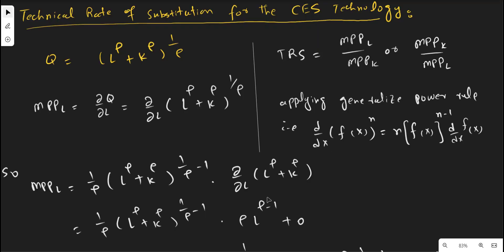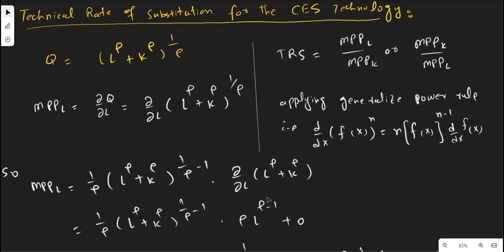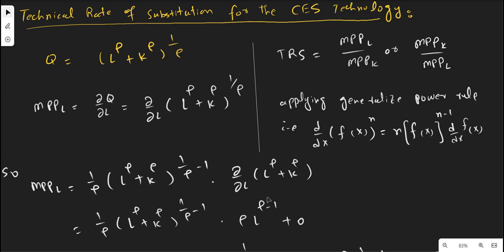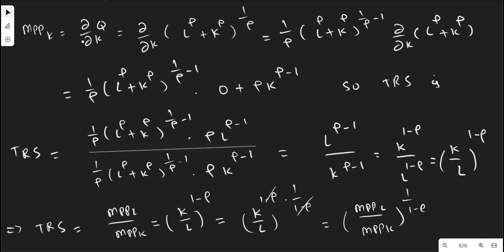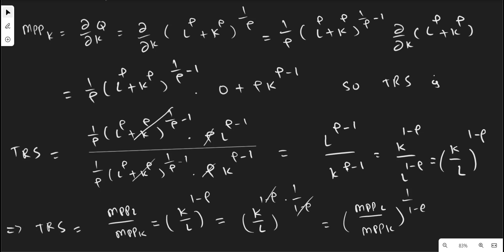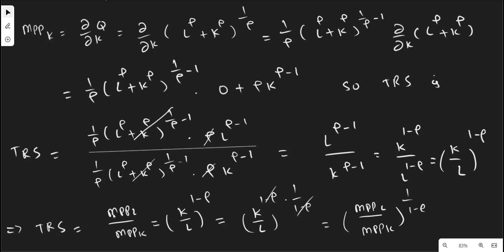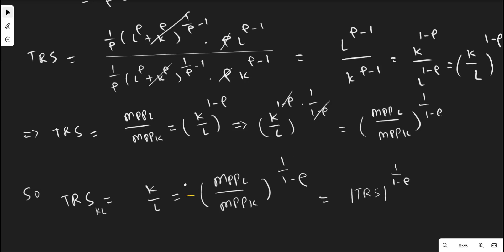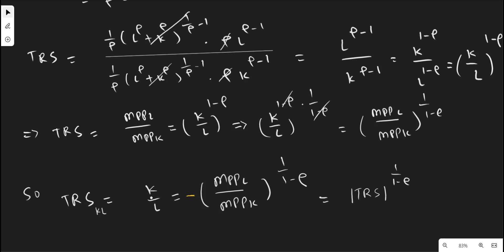Technical Rate of Substitution for CES Production Function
Technical rate of substitution for the constant elasticity of substitution production function is mathematically derived.